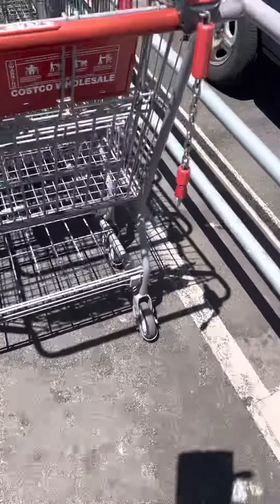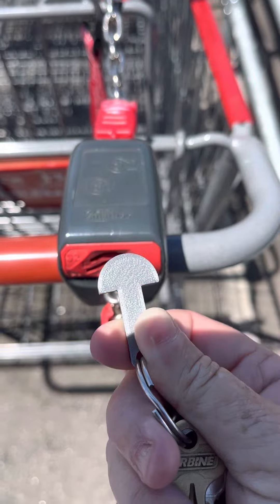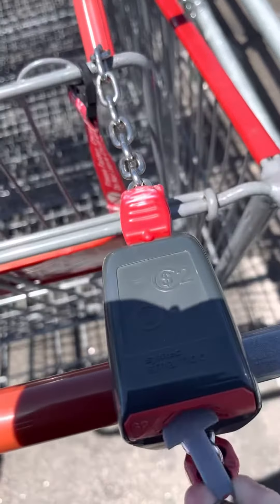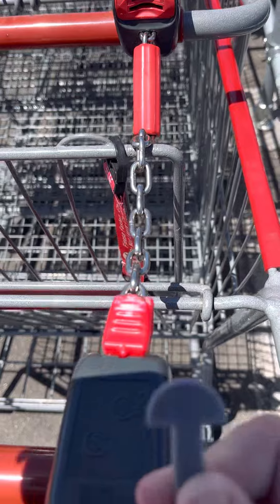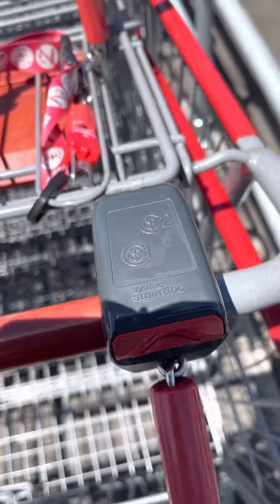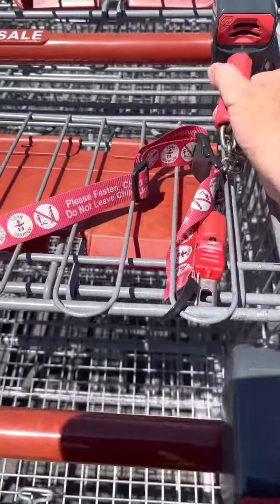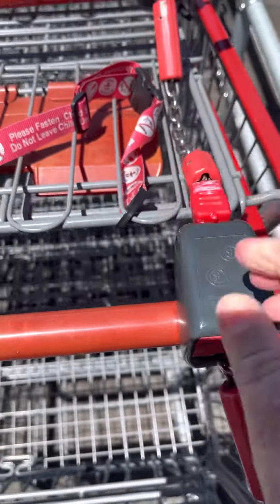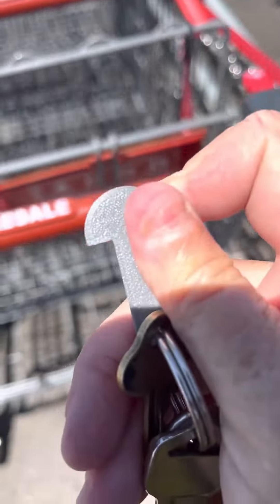How to use ￼Shopping trolley, key locks ￼